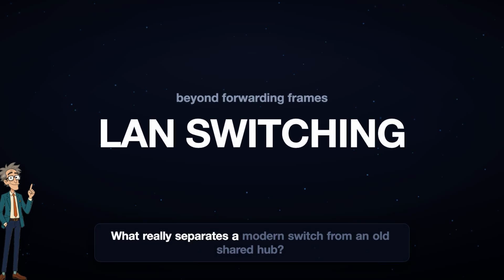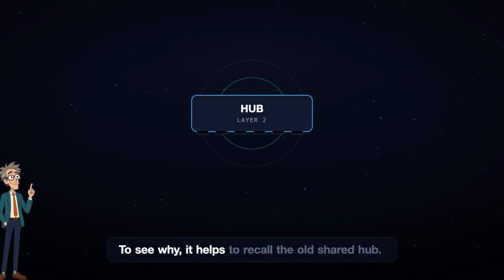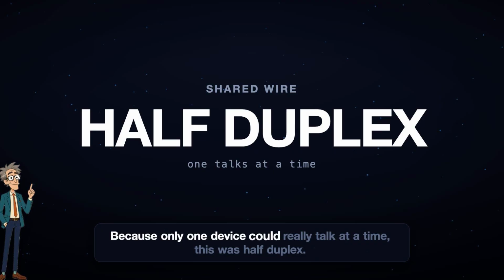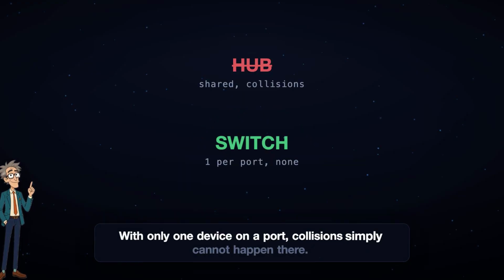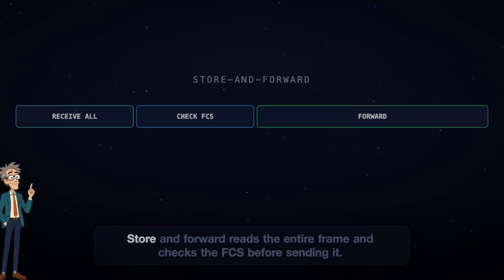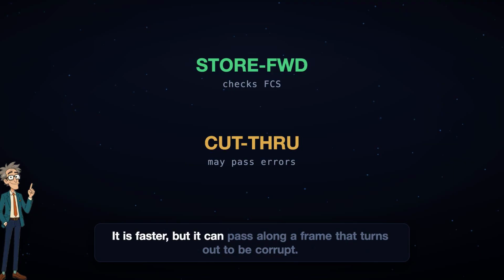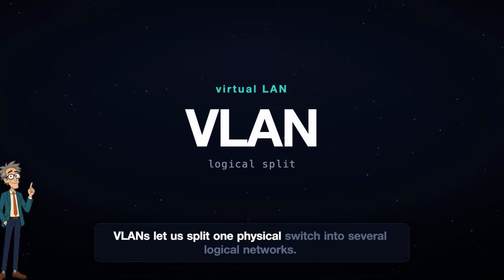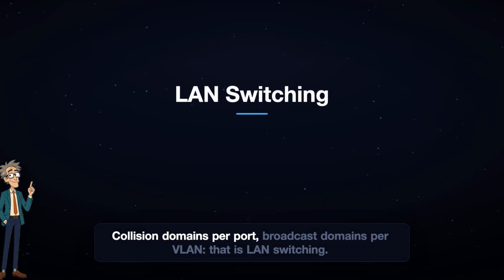LAN Switching | Computer Networks (COMP 3324)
Computer Networks (COMP 3324), Session 8: LAN switching concepts. Part of the Computer Networks course by Dr. Zhamanov.